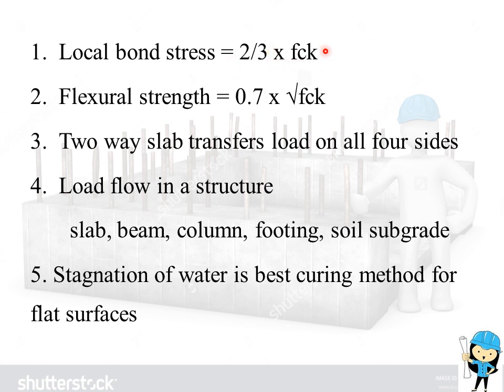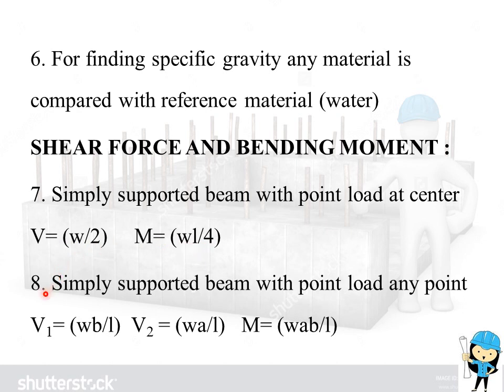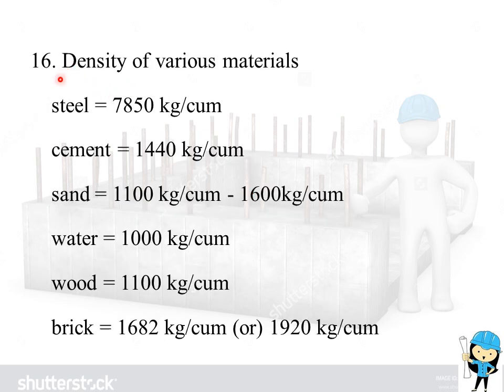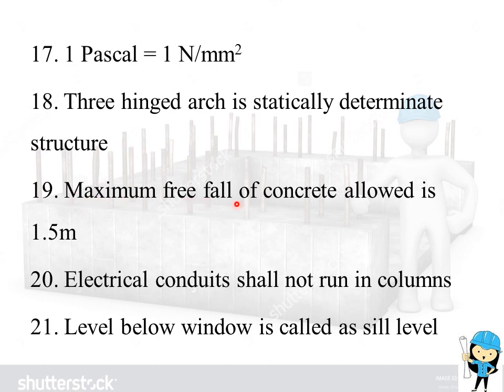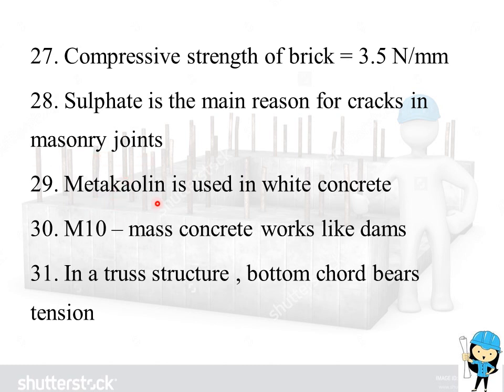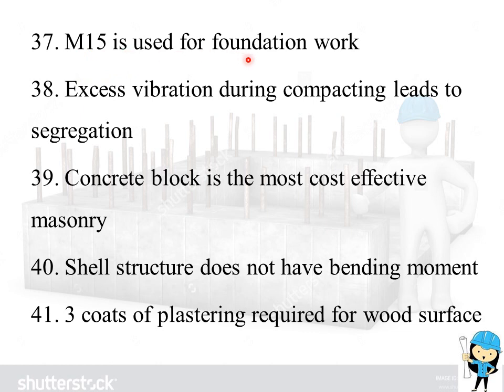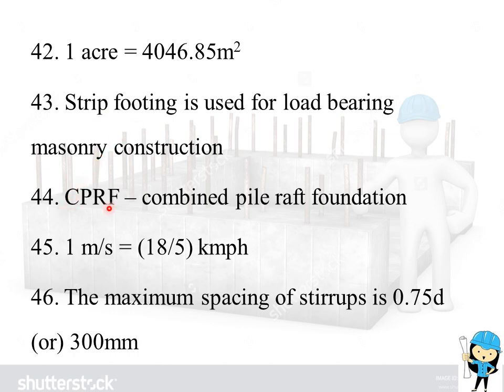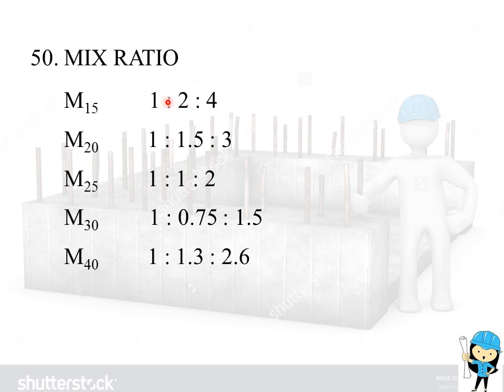100 FACTS FOR CIVIL ENGINEERS || CIVIL ENGINEERING BASICS || TNPSC AE,SSC JE,RRB JE